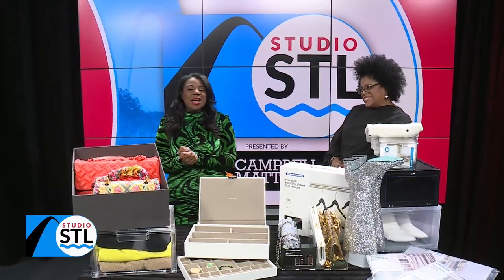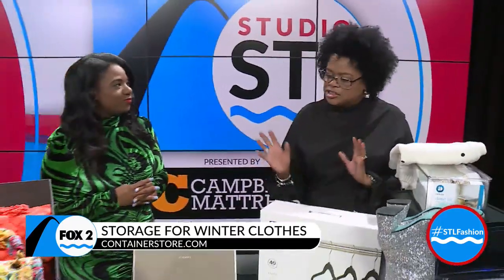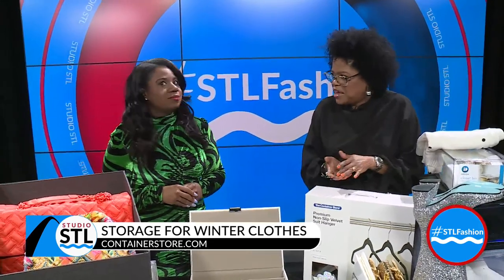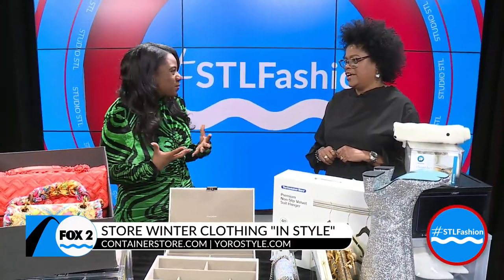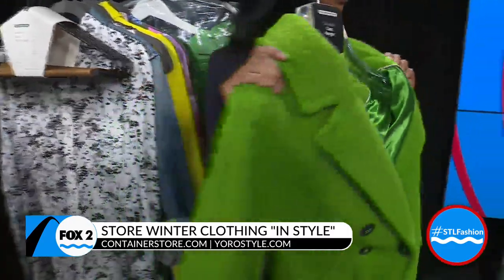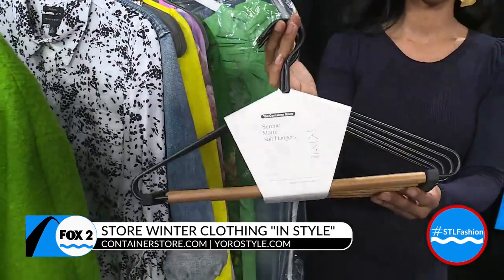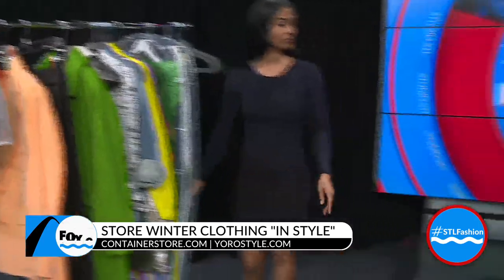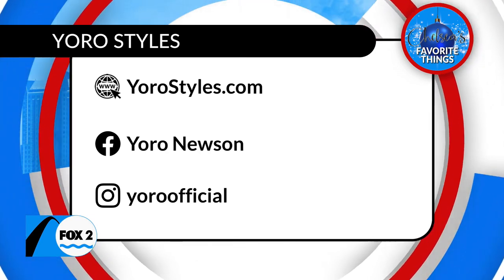Winter be gone - how to store your winter clothes in style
St. Louis Stylist, Yoro Newson, showed how to put away those winter clothes in style.